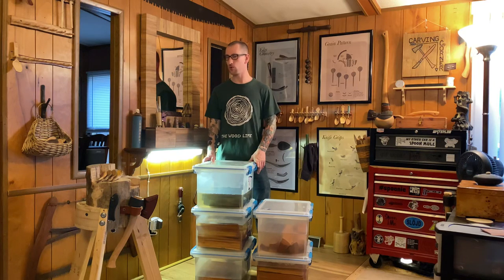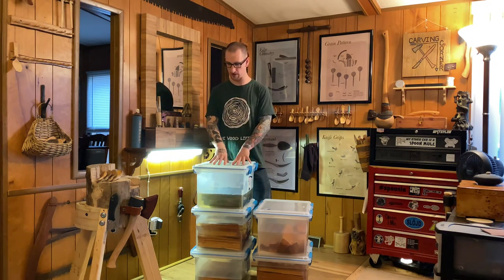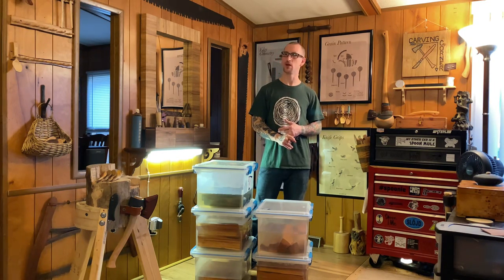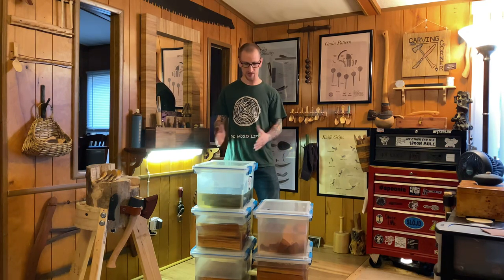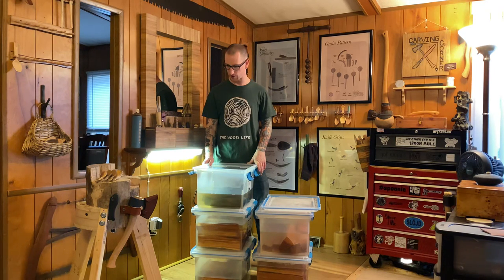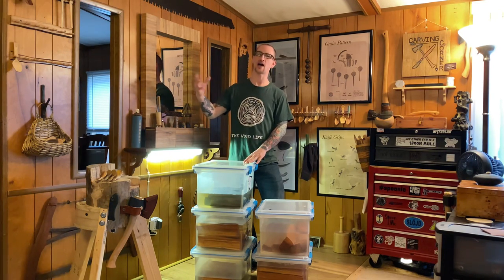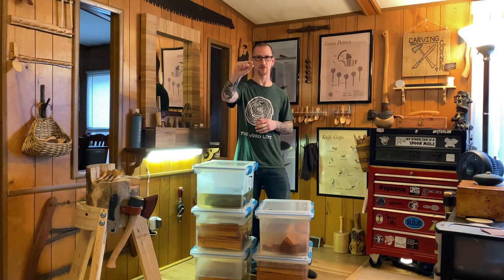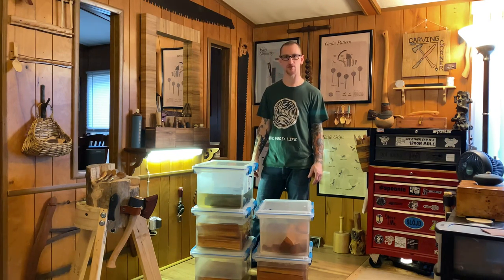How to keep carving wood green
I get asked all the time how I’m able to keep all my carving wood green. We all know that green wood carves much more nicely than dry wood, right? There are a multitude of methods you can employ but this video focuses on what I consider the be the top 4 ways to store green wood.